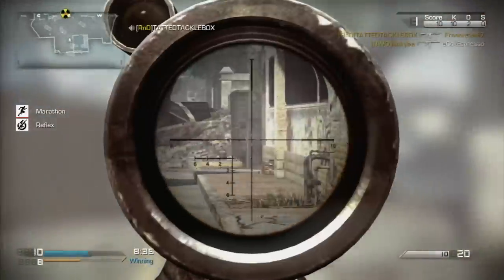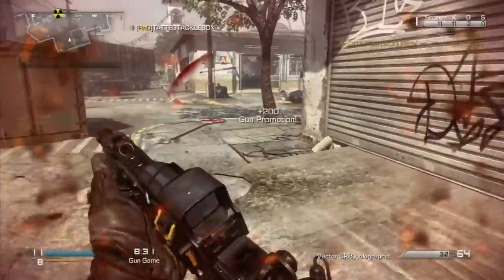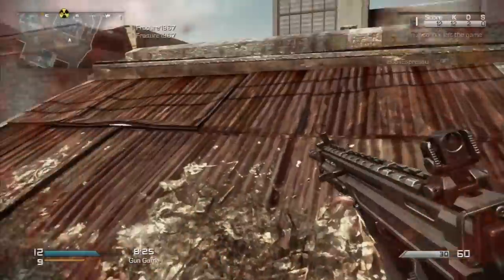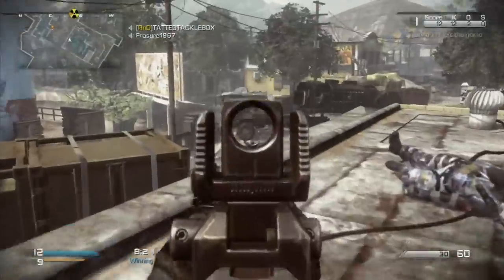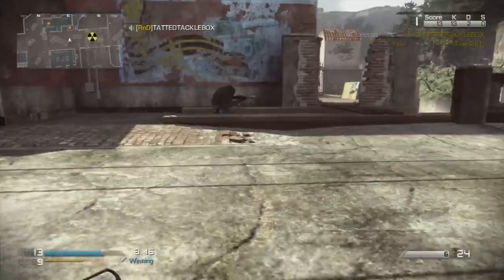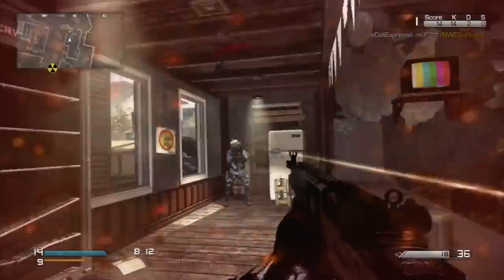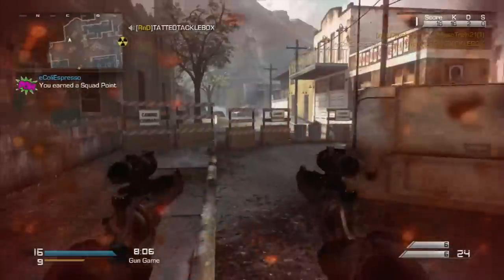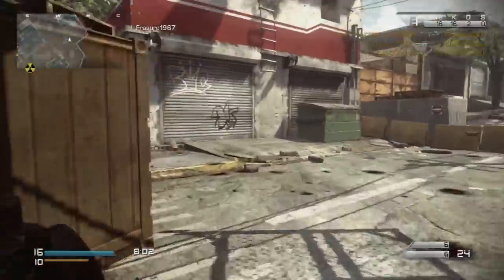Call of Duty: Ghosts - SECRET CAMOS FROM GAME CODE - POTENTIAL MICRO DLC 4 CAMOS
What is going on ladies and gents!? Today we're going to be talking about the potential micro DLC 4 camos that we could be getting. Now nothing is confirmed, but earlier this year, the Den Kirson forums picked apart the game code to find some really cool looking camos. Some of these have already come out, but others we still haven't seen. So with that being said, maybe we will see them in the near future?